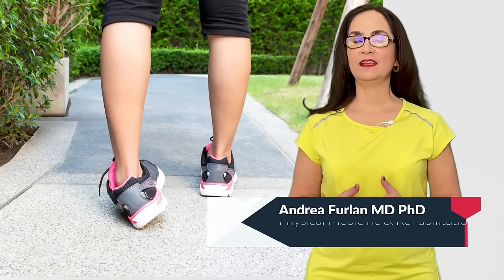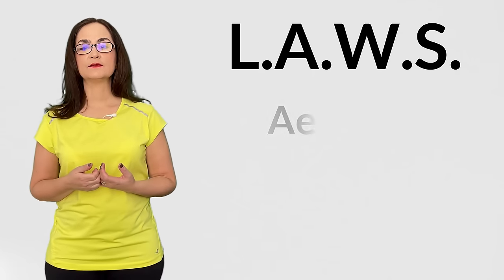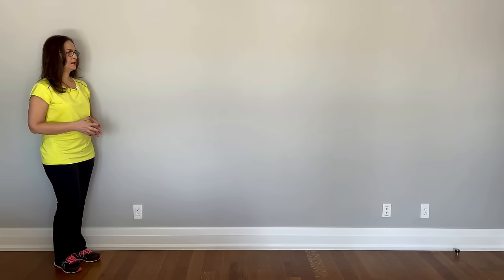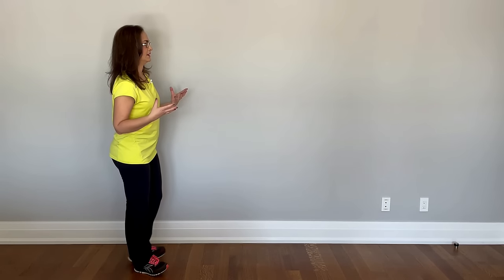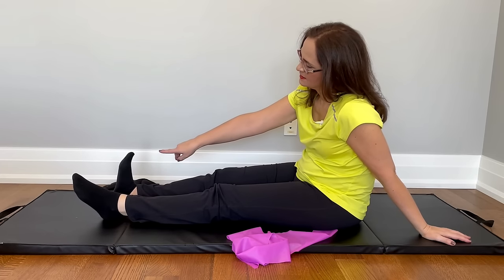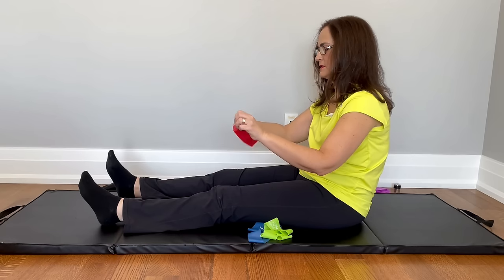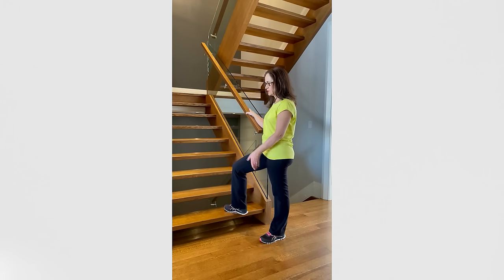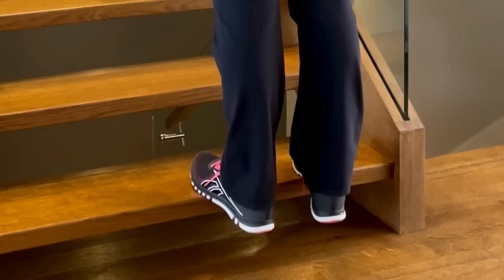#083 Eight Exercises for Ankle Arthritis and Pain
Doctor Andrea Furlan explains 8 exercises that are useful for people who have pain and arthritis in the ankle that could be caused by a fracture or inflammatory arthritis like rheumatoid arthritis. These exercises are also helpful for people who had an ankle sprain and were immobilized for a couple of weeks. She explains the L.A.W.S. exercises that include Lubrication, Aerobics, Weight-bearing and Stretch/Strengthening exercises.

Timestamps:
00:00 Introduction
03:39 1) Lubrication exercises
04:55 2) Tiptoe walking
06:11 3) Heel walk, leg workouts
07:29 4) Straight-line walk, leg workouts
09:11 5) Plantar flexion and dorsiflexion
11:07 6) Ankle eversion and inversion
13:52 7) Staircase exercises, leg workouts
16:02 8) Calf stretching

Dr. Furlan is a pain specialist in Toronto Canada. She is a physiatrist (specialist in Physical Medicine & Rehabilitation). She holds a medical degree from the University of Sao Paulo and a Ph.D. degree from the University of Toronto. She has 30 years of experience helping people with chronic pain to get better quality of life.

To purchase any product mentioned by Dr. Furlan in these videos, check this

ALERT: This video is not intended to replace medical advice. If you think you have a condition that is causing you pain, please consult with your doctor to get a diagnosis and a treatment plan for you. If there is any emergency, go to the nearest emergency department or call an ambulance. CLOSED CAPTIONS in this video have not been professionally verified.